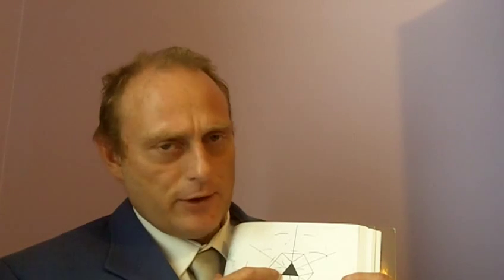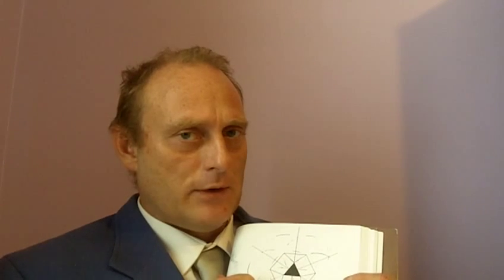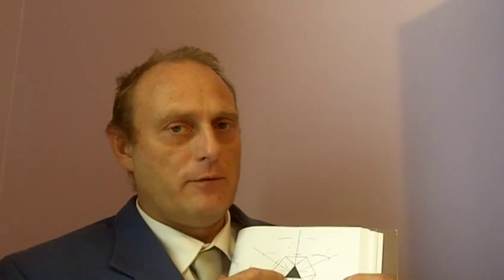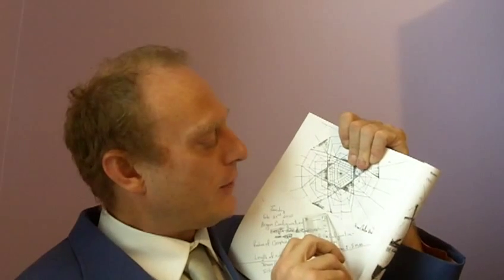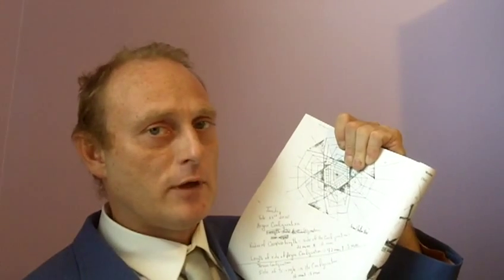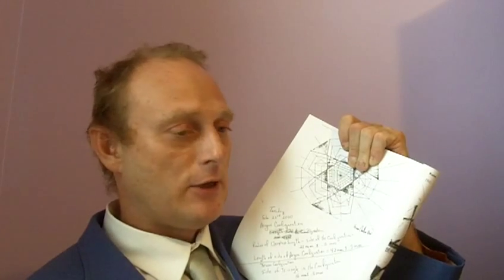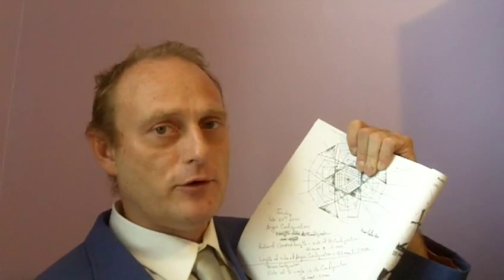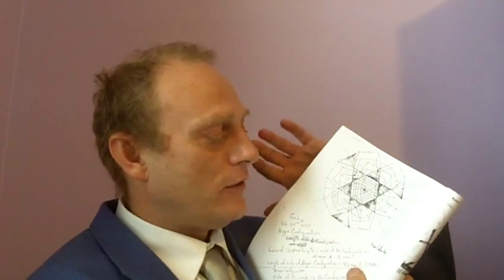1st Video in Series on the Periodic Table: To Nobel Committee in Chemistry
Todd Gooch presents his data to the Nobel committee.  Gooch geometrically proves that atomic nuclei formation is directly related to the unit length for his gambit at the Nobel prize. Data may be verified in G-Unit Theory: First Revised Edition with a ruler as shown in the video.